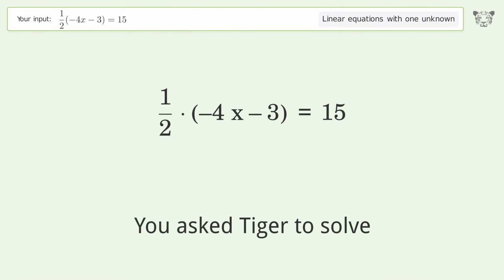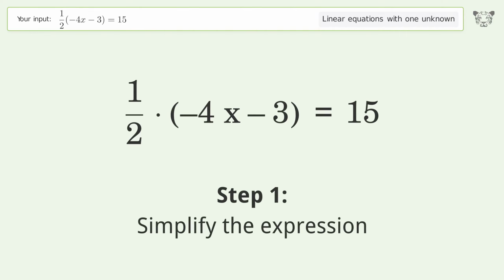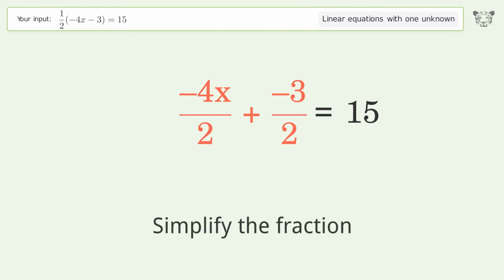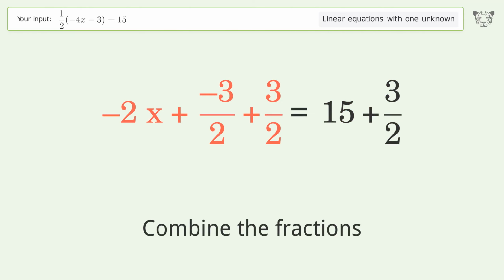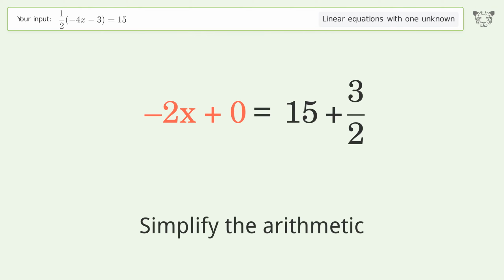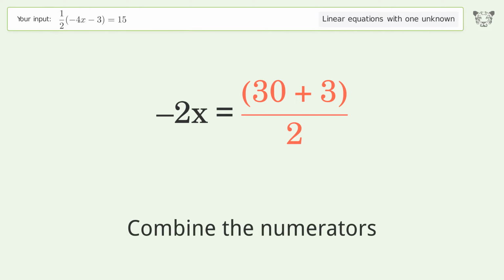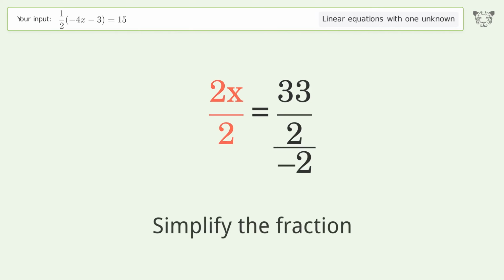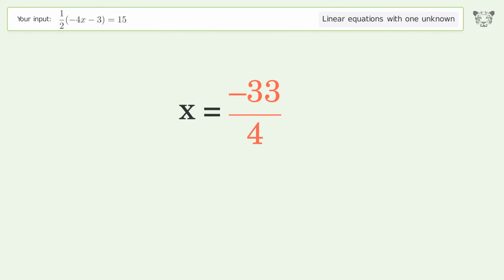Solve 1/2(-4x-3)=15: Linear Equation Video Solution | Tiger Algebra